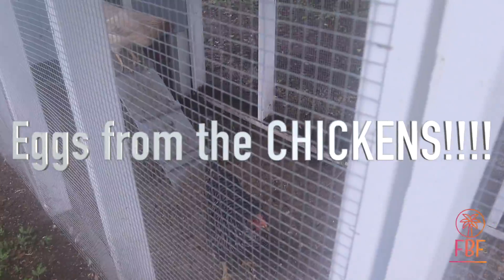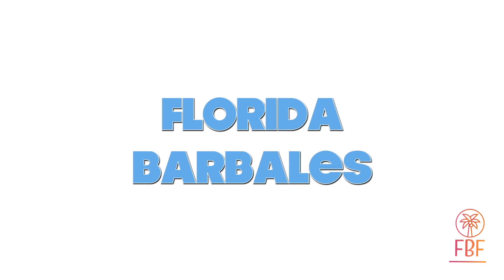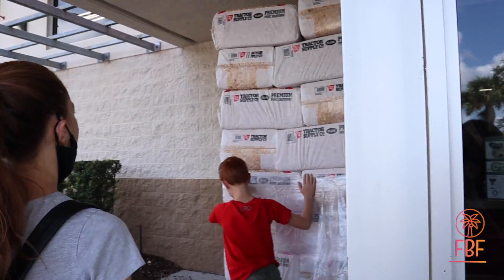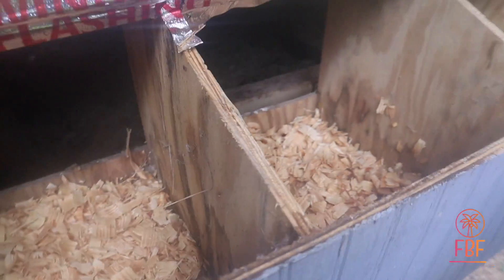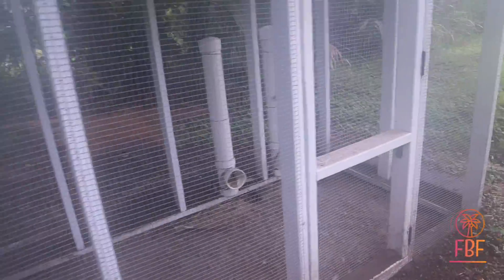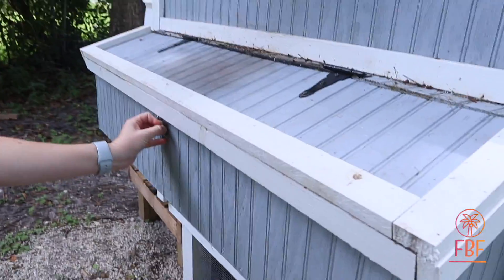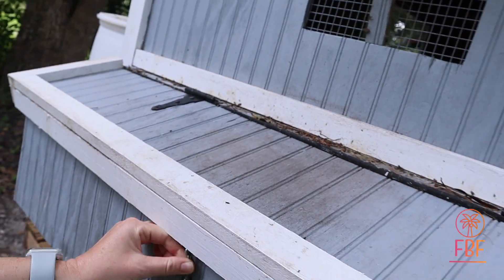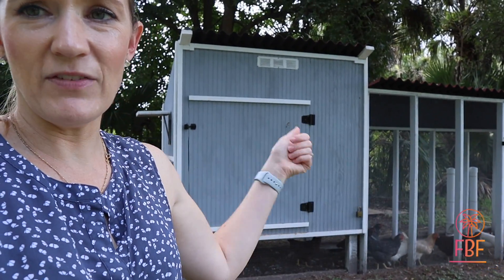The Chickens Surprised Us!! First Time Ever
Farming Homestead update on our little urban homestead.
The chickens and bunny are doing well. We are super excited to show you that we got eggs for the first time ever! We are so excited to be sharing our chickens and the farm updates. Check out our coop build and watch the chicks as babies!

Like our Vlog? Florida Barbale Family Wishlist On Amazon

Barbale Fam Shop on Etsy

Products we love:

Britax B-Ready Stroller

Britax B-Ready Rumble Seat

episode  368